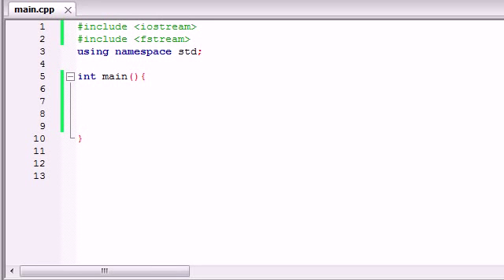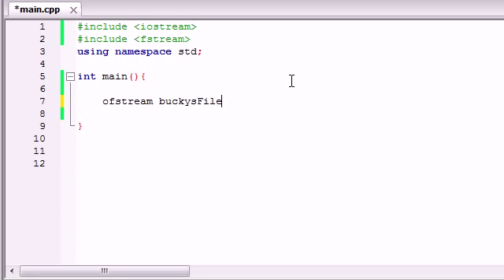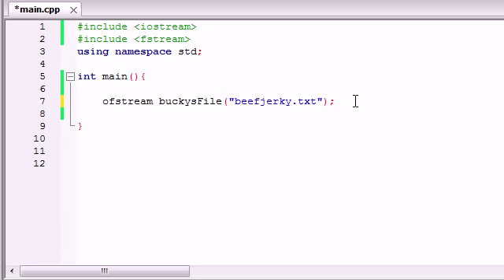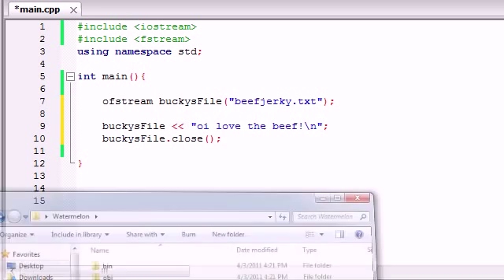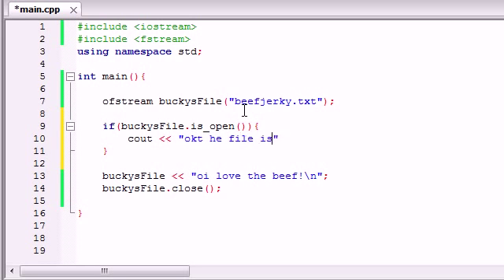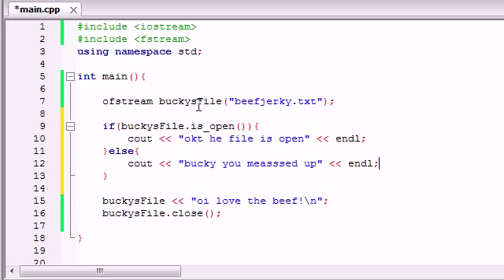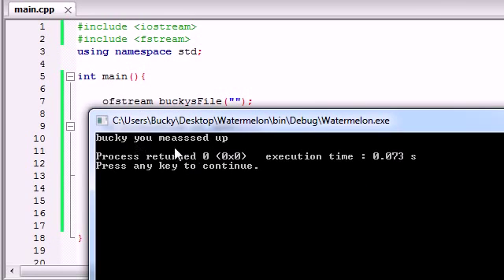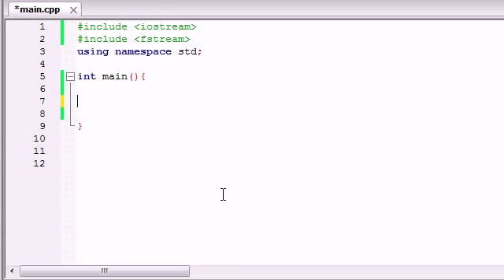Buckys C++ Programming Tutorials 65 Tips for File Handling